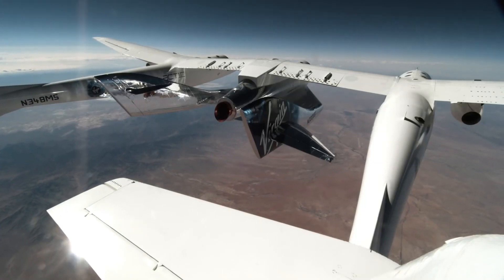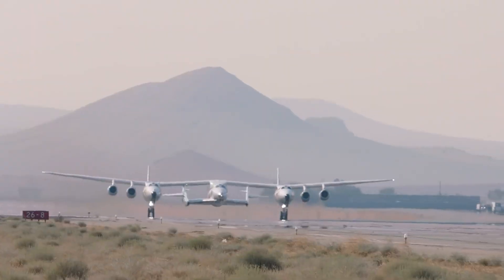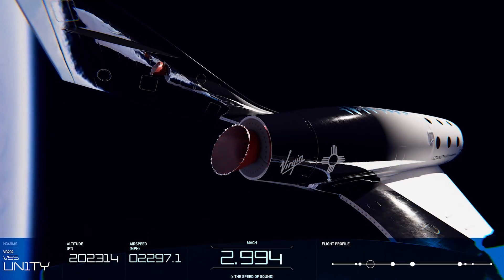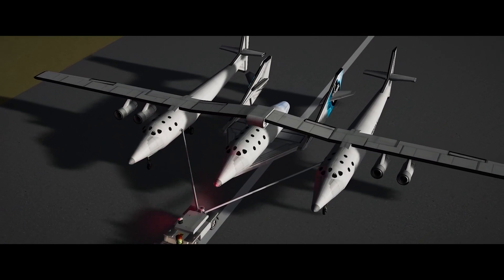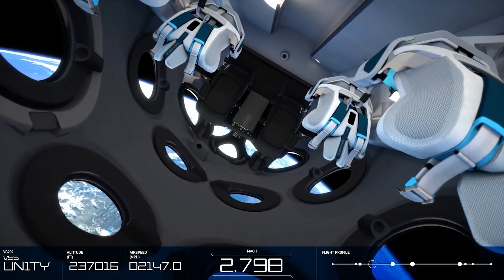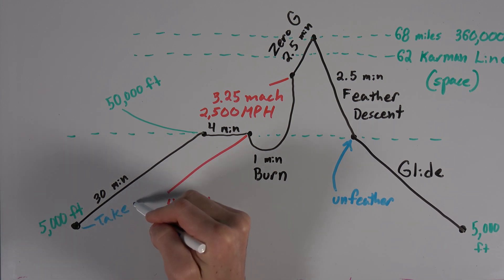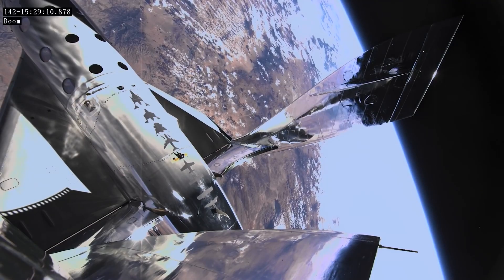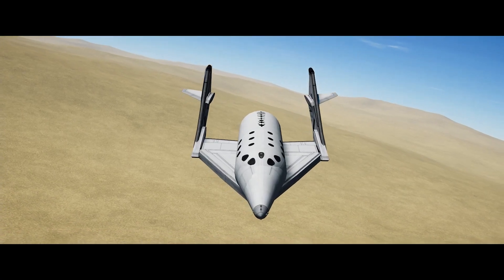Virgin Galactic SpaceShipTwo Overview - First Space Tourism, 5 Minutes in Space for $250,000! S7|E1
SEASON 7 - Best Orbital SpaceCraft from the past, right now and the future

^^^ Watch this entire season here ^^^

EPISODE 3 - Virgin Galactic SpaceShipTwo Overview - First Space Tourism, 5 Minutes in Space for $250,000! S7|E1

Check out the Virgin Galactic website for more information on this spacecraft and flights!

If you are making any purchases on amazon, and wish to support to this channel at no extra cost to you. So if you would like to donate to Relative Motion, instead of Jeff Bezos on your next amazon order =P this is a great free way to have a major impact on this channel. Thanks!

Attwood Emergency Telescoping Paddle

***Original Material Used to Make this Video***

Starship Launch Animation

SpaceShipTwo Accident Comparison

SpaceShipTwo - Catastrophic Failure Moment | Video

Watch Richard Branson fly to space on Virgin Galactic's SpaceShipTwo!

Virgin Galactic SpaceShipTwo | KSP Cinematic

VSS Unity | Third Rocket Powered Flight

Virgin Galactic 2nd Space Flight

First Billionaire in Space: Sir Richard Branson | Virgin Galactic SpaceShipTwo | July 11, 2021

Virgin Galactic Completes First-Ever Spaceflight from New Mexico

Virgin Galactic - Introducing our Feather System

Mission Recap: Virgin Galactic's SpaceShipTwo Unity completes second flight from Spaceport America.

Spaceflight With Virgin Galactic